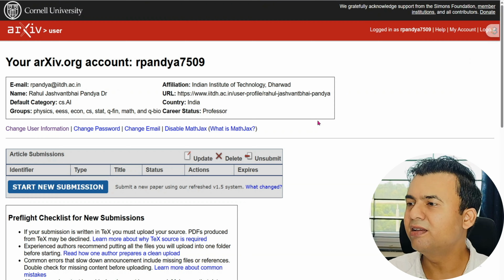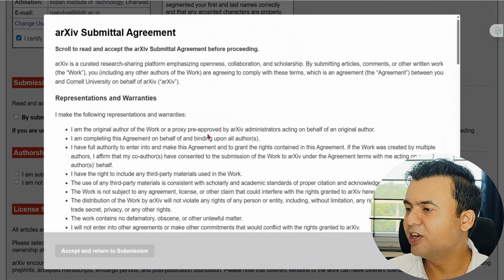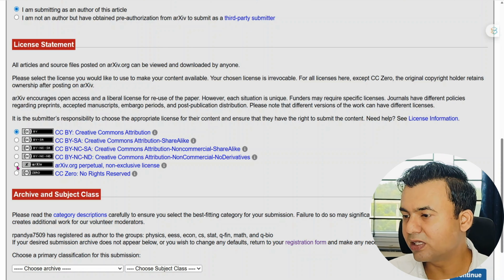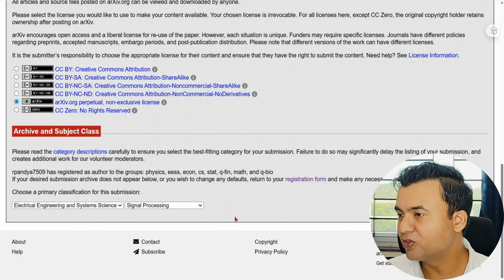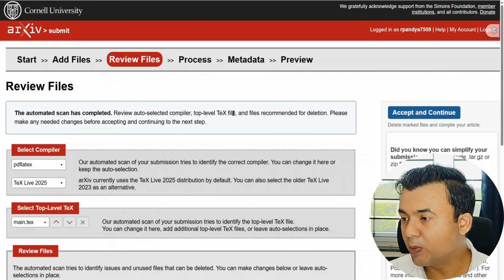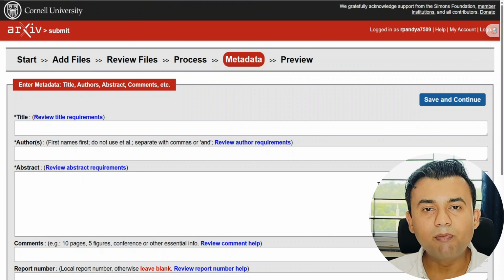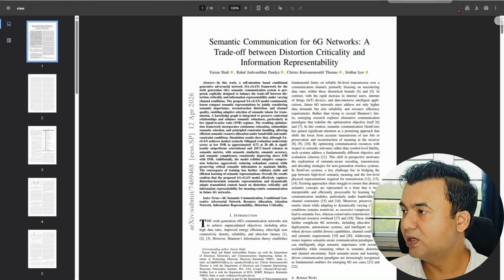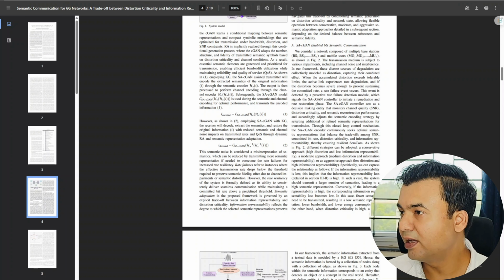✅How to Upload a Preprint on ArXiv (Step-by-Step Guide) Prof. Rahul Pandya (IIT Dharwad)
📝 📌 YouTube Description

Learn how to upload a preprint on arXiv with this step-by-step tutorial designed for students, researchers, and academicians. In this video, you will understand the complete process of submitting your research paper to arXiv, one of the most widely used preprint platforms in the world.

We walk you through everything—from account creation to final submission—so you can share your research globally within days and boost your academic visibility.

🔍 What you will learn:

What is arXiv and why it is important
How to create an arXiv account
Preparing your paper (LaTeX/PDF)
Step-by-step submission process
Choosing subject categories
Uploading files and metadata

🎯 Whether you're a beginner or submitting your first preprint, this tutorial will help you confidently publish on arXiv.

✅ HOW TO UPLOAD PREPRINT ON ARXIV
✅ ARXIV SUBMISSION TUTORIAL
✅ HOW TO SUBMIT PAPER TO ARXIV
✅ ARXIV STEP BY STEP GUIDE
✅ UPLOAD RESEARCH PAPER ARXIV
✅ PREPRINT SUBMISSION PROCESS
✅ ARXIV LATEX UPLOAD
✅ ARXIV BEGINNER TUTORIAL
✅ HOW TO PUBLISH ON ARXIV
✅ RESEARCH PAPER SUBMISSION ARXIV
✅ ARXIV GUIDELINES
✅ ARXIV ACCOUNT CREATION
✅ OPEN SCIENCE ARXIV
✅ ACADEMIC PUBLISHING TUTORIAL
✅ PHD RESEARCH GUIDE
✅ ARXIV METADATA SUBMISSION
✅ RESEARCH VISIBILITY ARXIV
✅ SCIENTIFIC PUBLISHING ARXIV
✅ ARXIV PDF UPLOAD